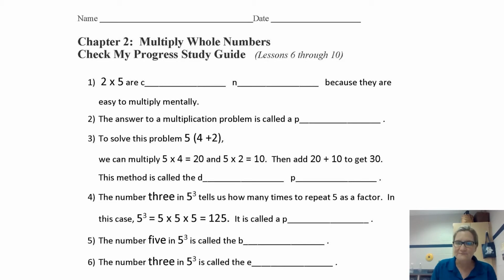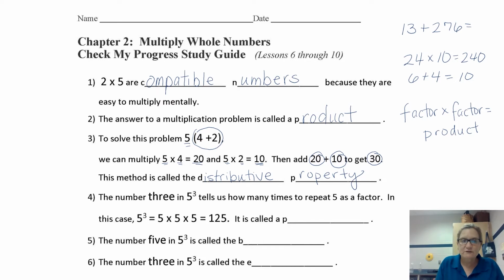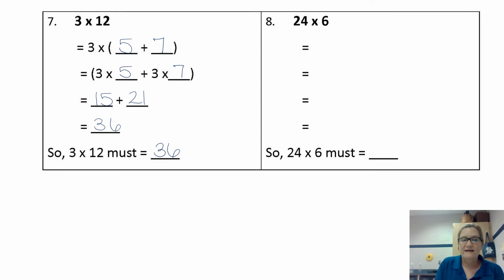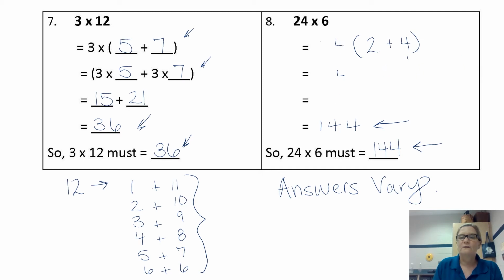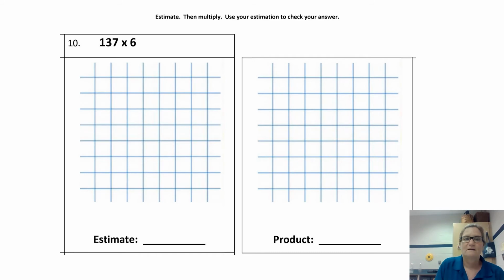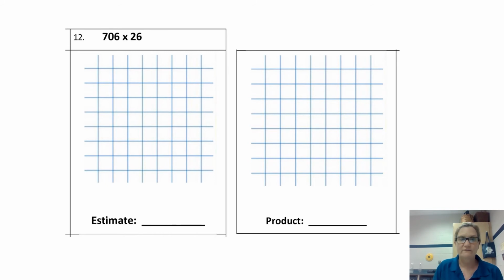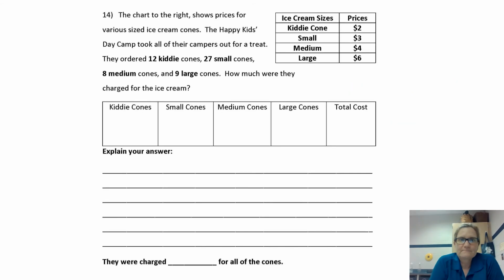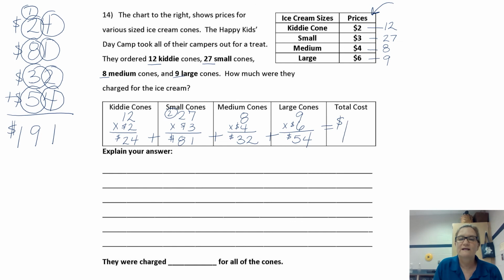Gr 5 Chapter 2 Quiz 2